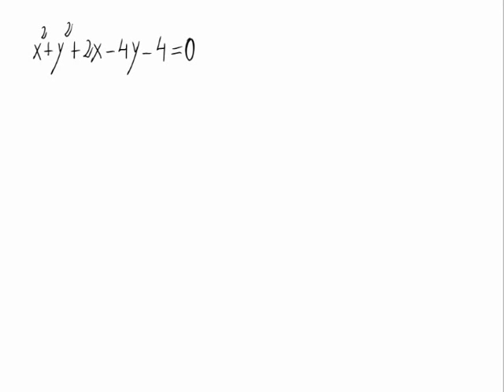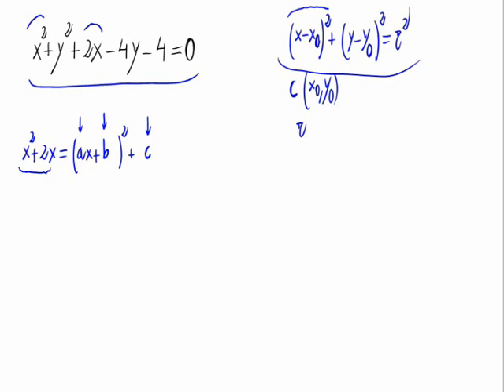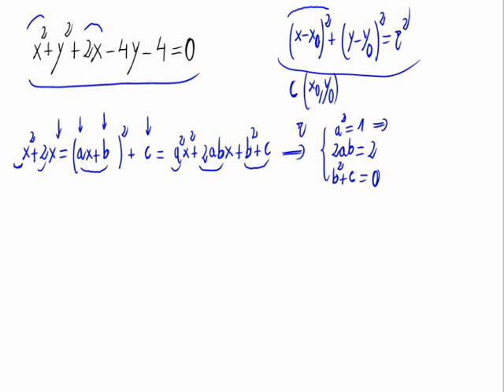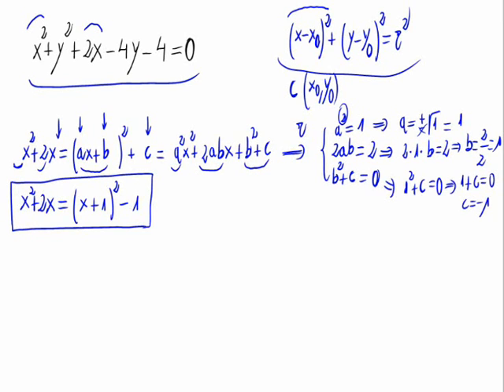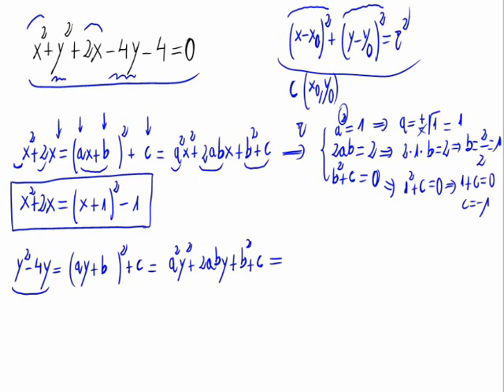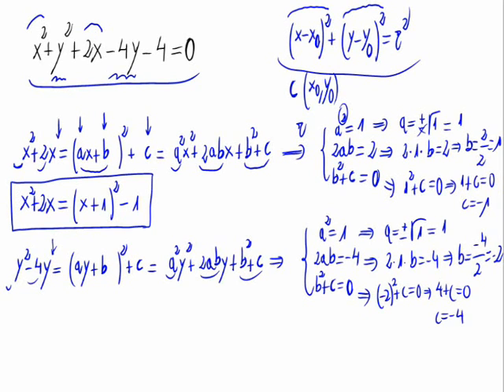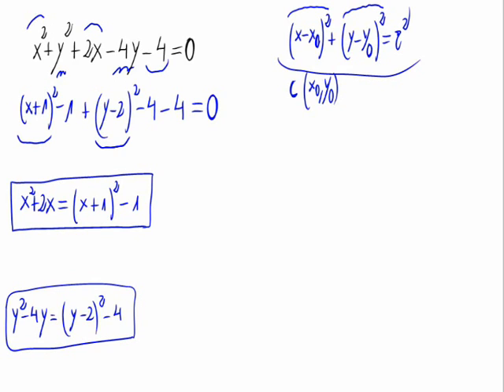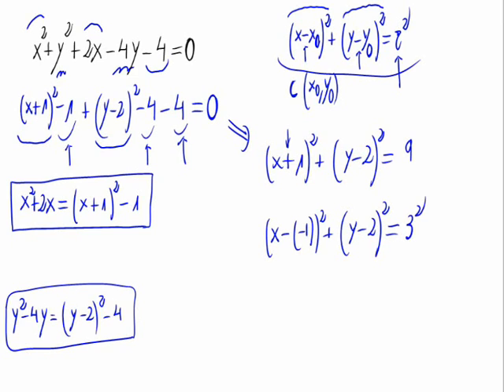Centre and radio of a circumference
Given an equation of a circumference, we calculate the center and radio.